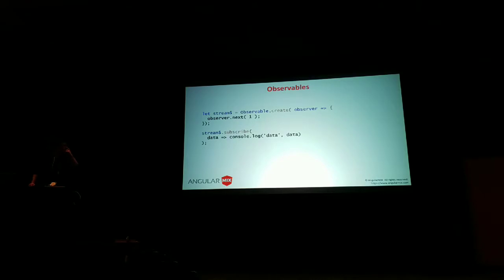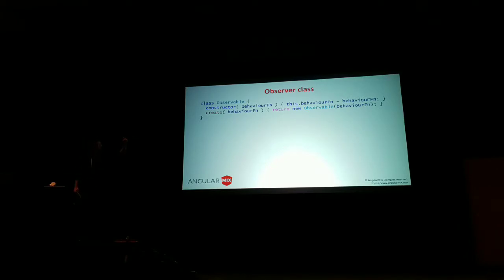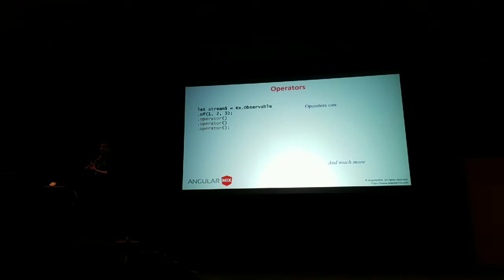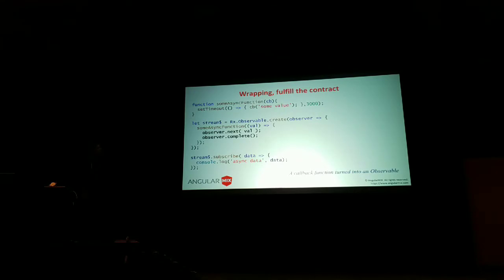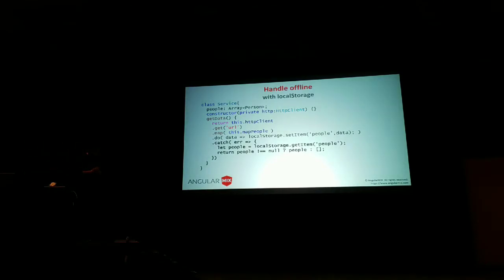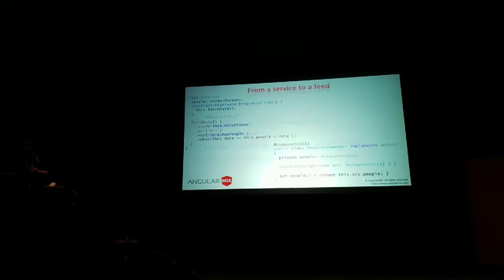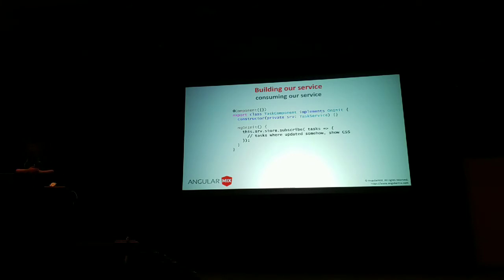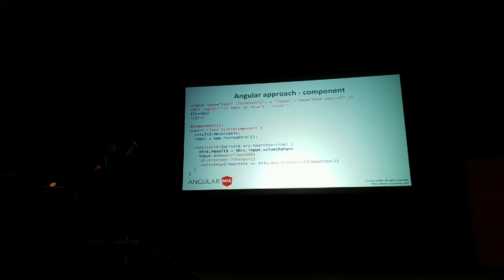How SPAs Got Their Groove Back Starring Angular and RxJS with Christoffer Noring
@chris_noring tells us how single page applications got their groove back with some martial arts